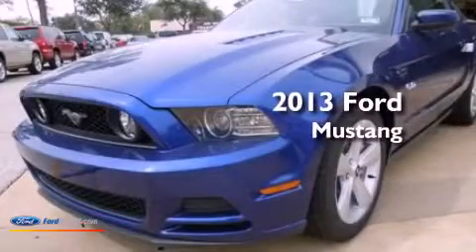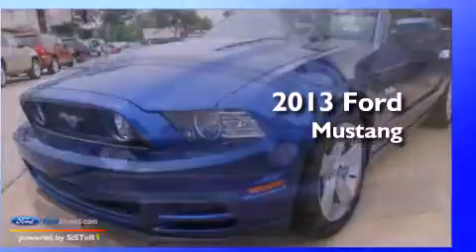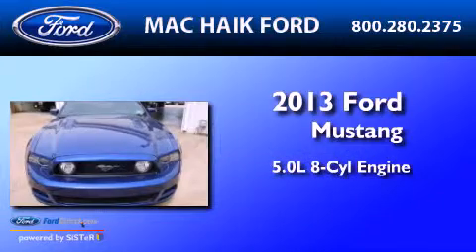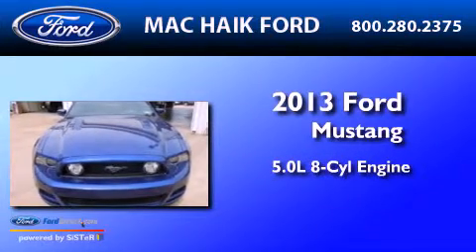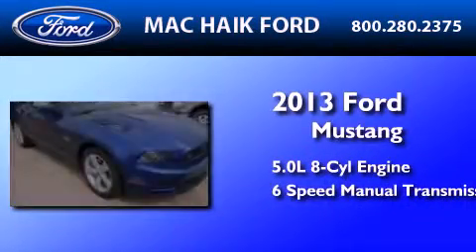2013 FORD MUSTANG Houston TX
Year : 2013
 Make : FORD
 Model : MUSTANG
 Engine : 5.0L V8 32V MPFI DOHC
 Trans . : 6-SPEED MANUAL
 Exterior : DEEP
 Miles : 1
 Interior : CHARCOAL BLACK
 Stock : D1050